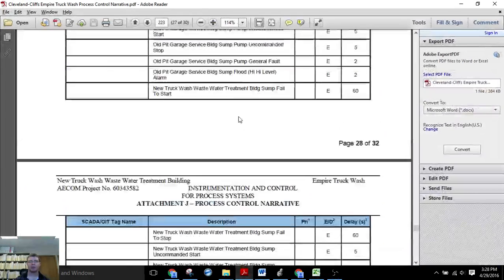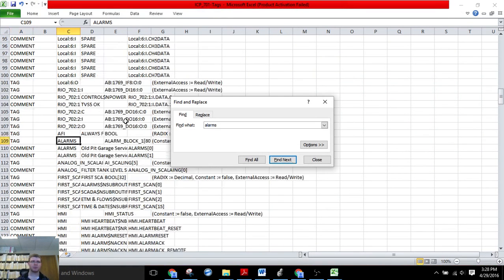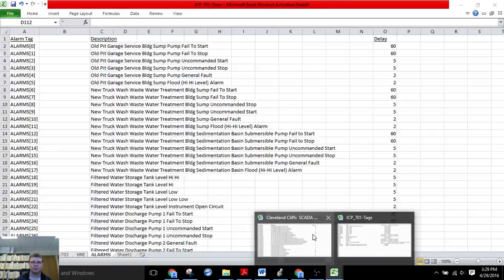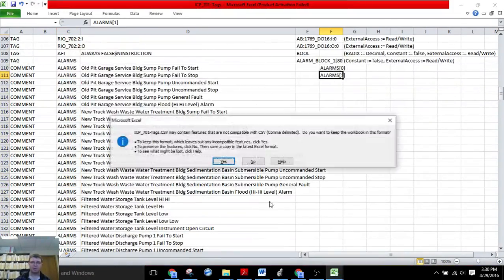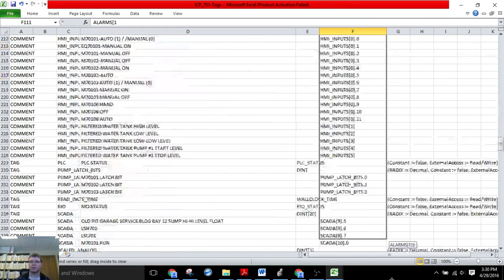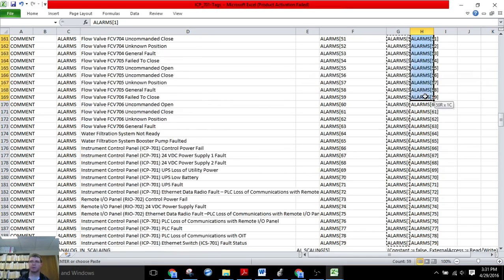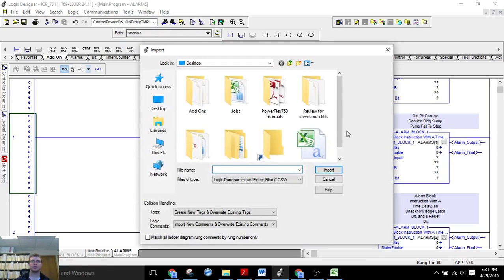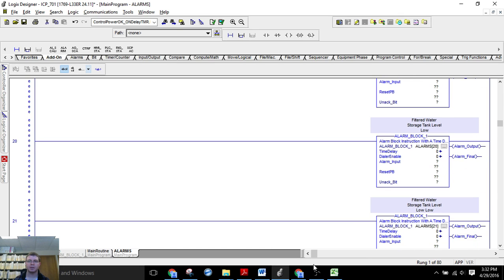RSLogix - edit tags in Excel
We export a CSV file with all our tags from RSLogix and then manipulate the CSV in Excel.  This saves a bunch of time that would have been spent copying and pasting